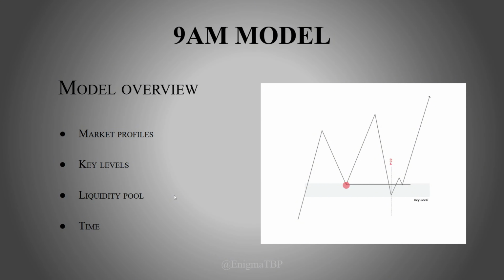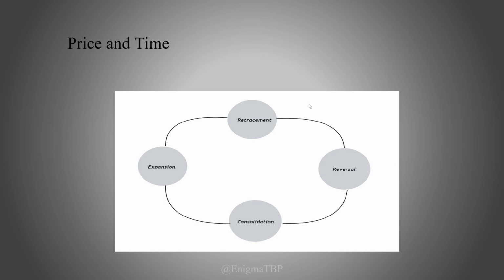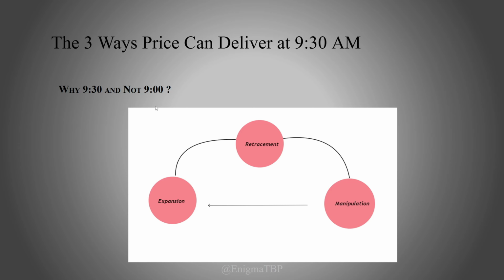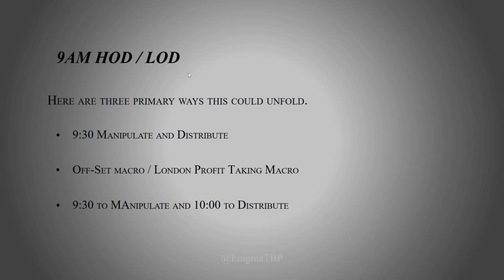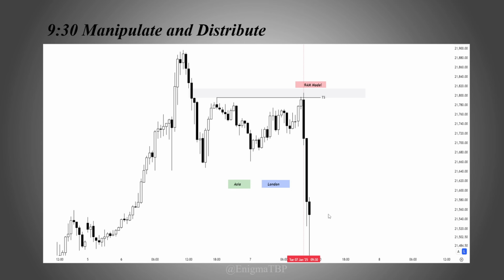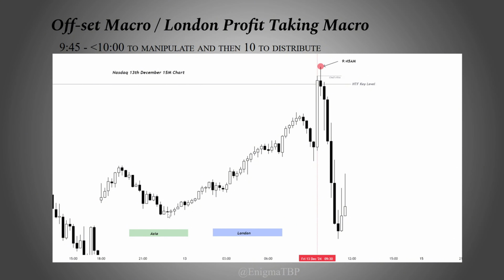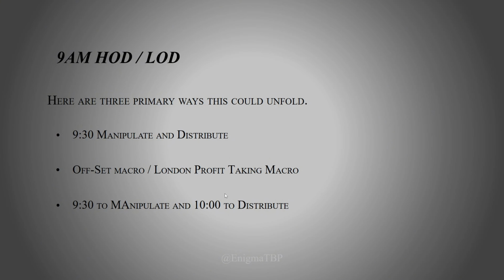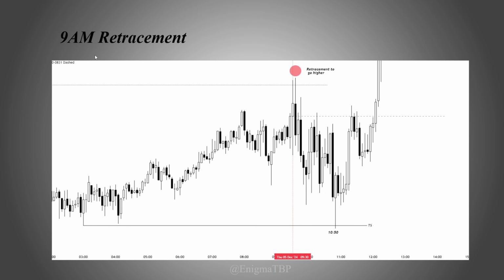The True 9AM Model : Unlocking the Algorithm